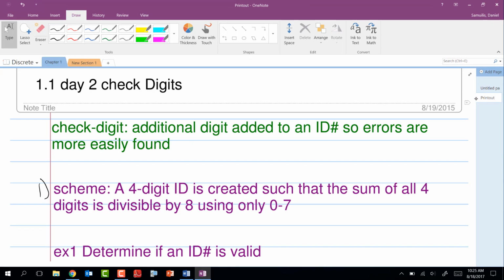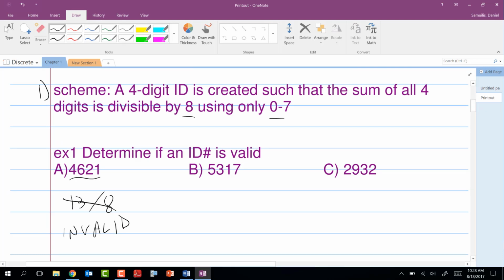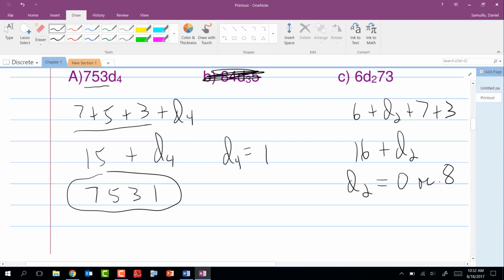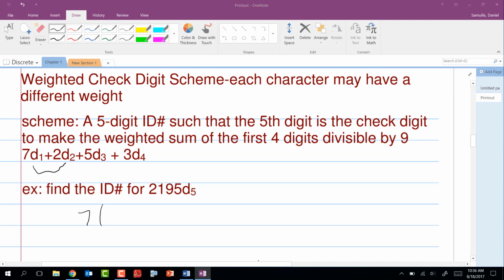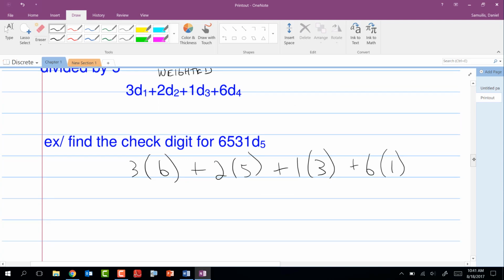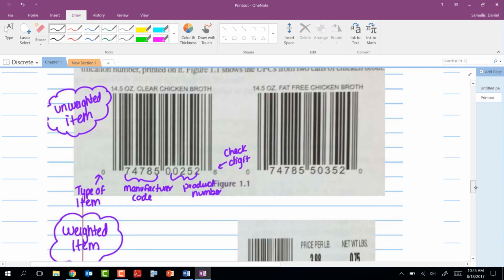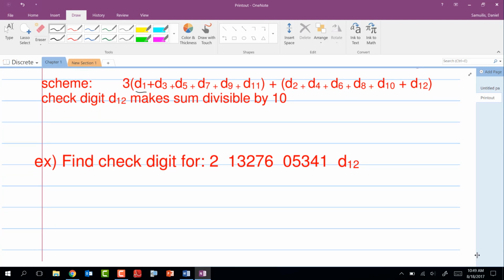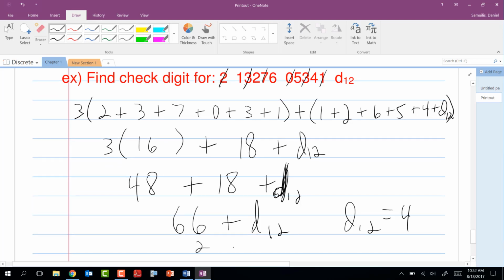1 1 Day 2 Check Digits